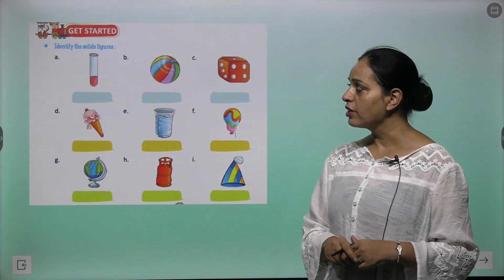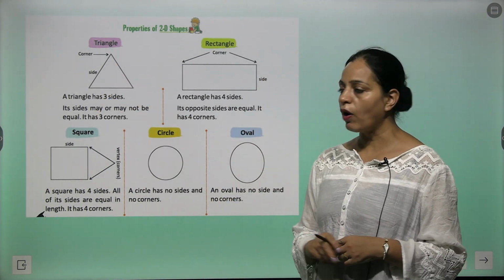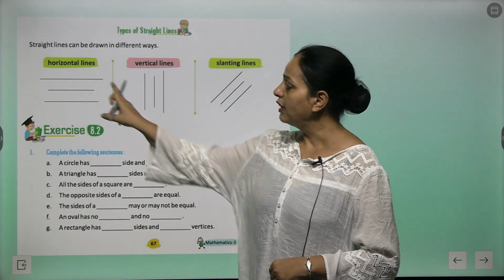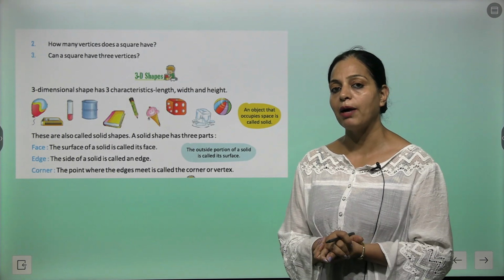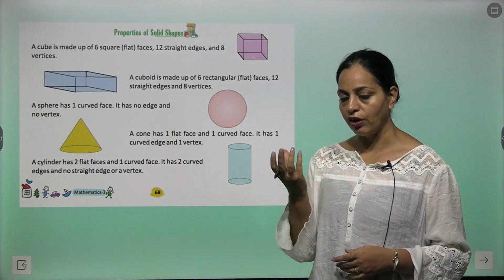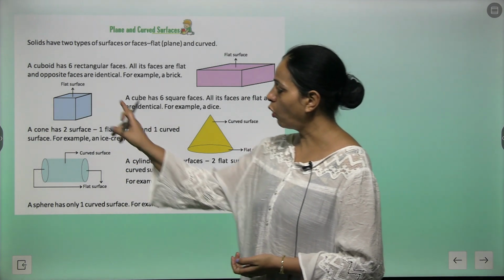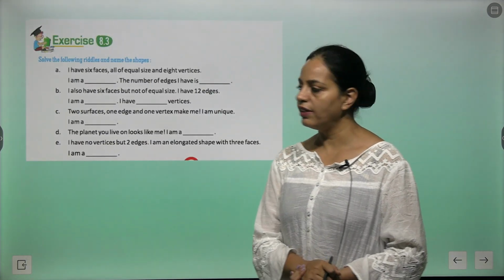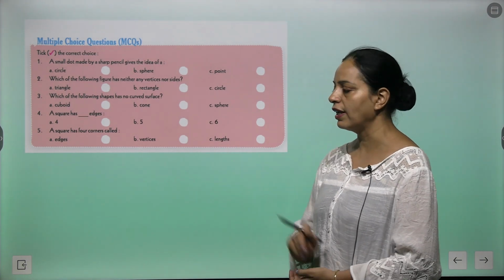CHAPTER 8 GEOMETRICAL SHAPES | MATHEMATICS CLASS 3